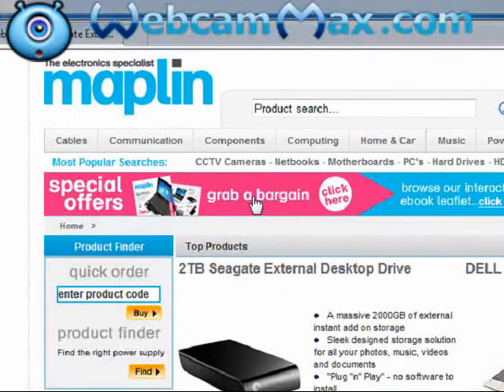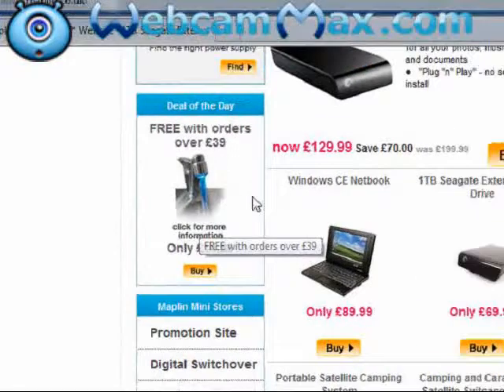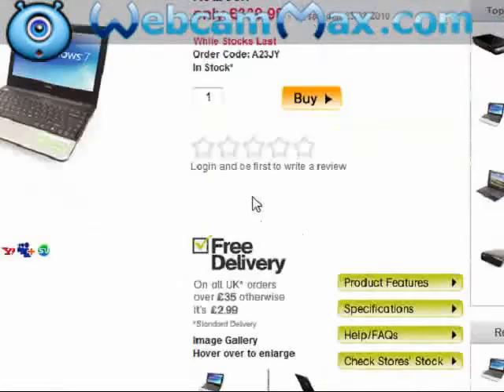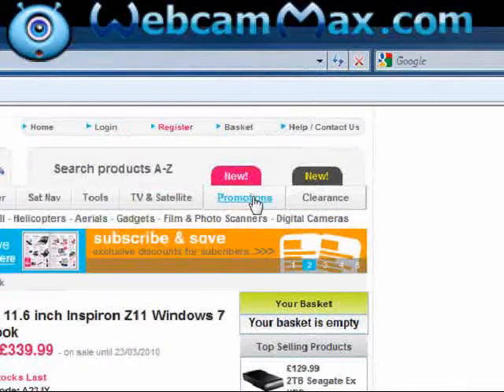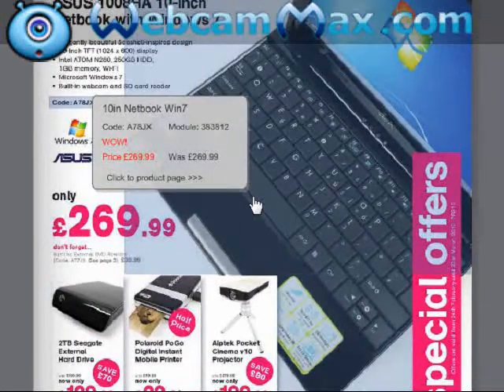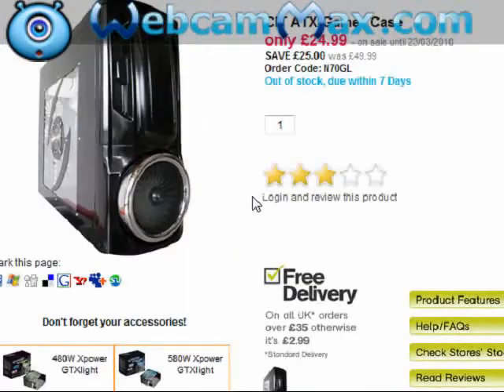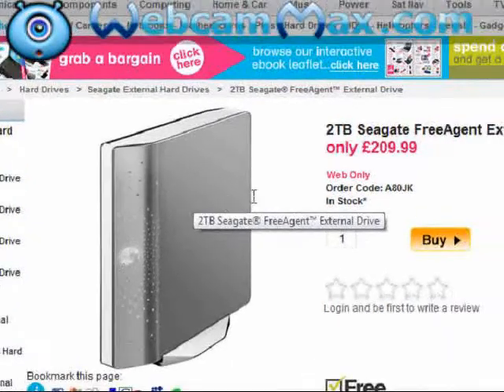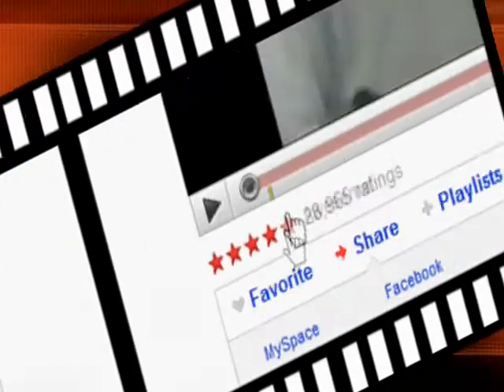Geforce Techs Maplin.co.uk Review.wmv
Free intro template from
SonyVegasPro1